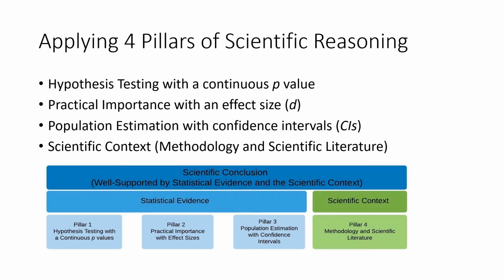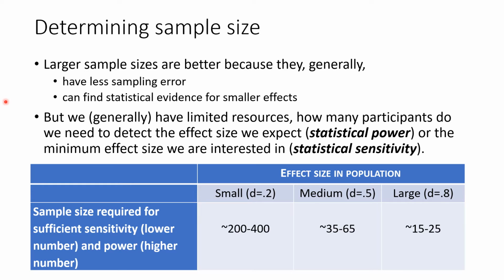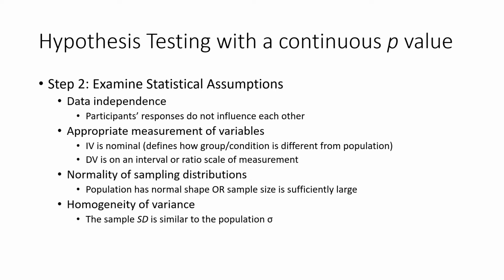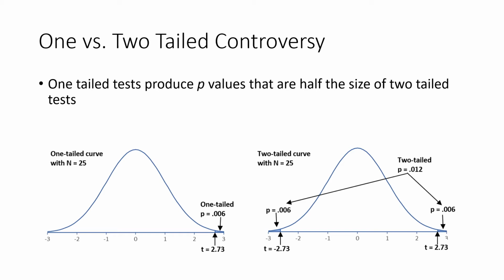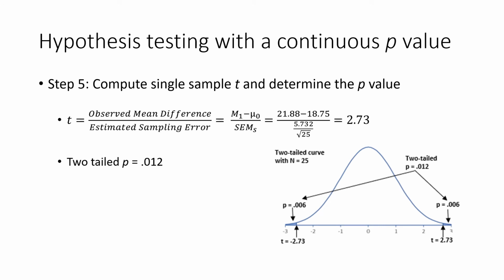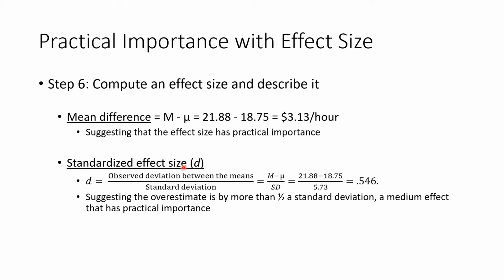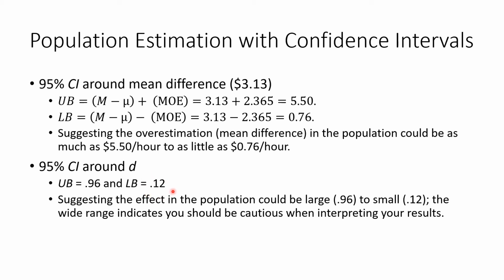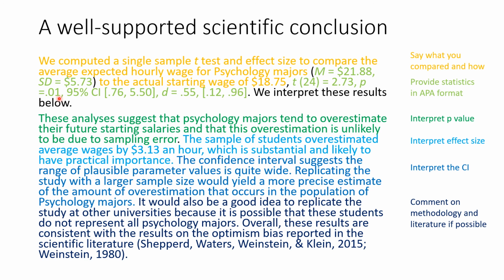Ch 5 -- Single sample t, effect size, & confidence intervals